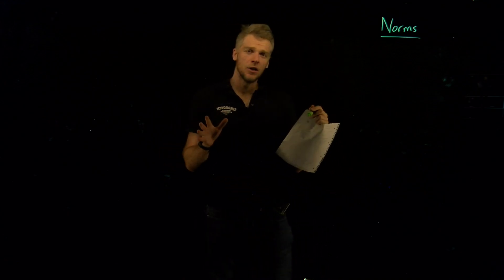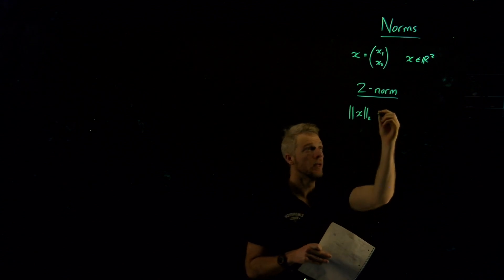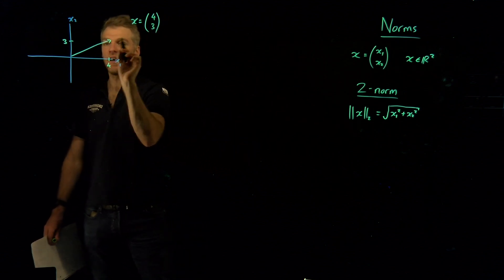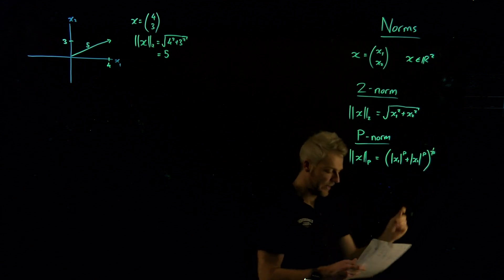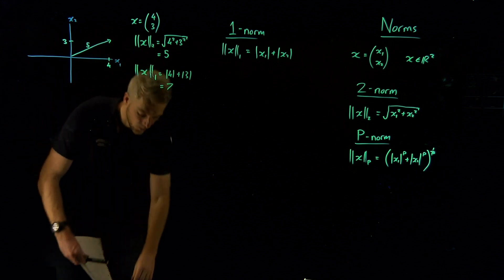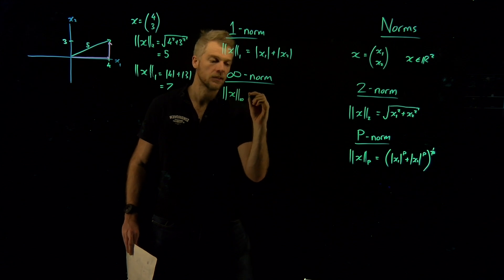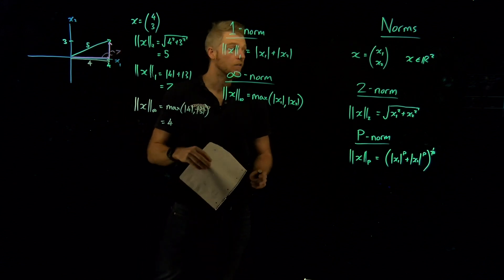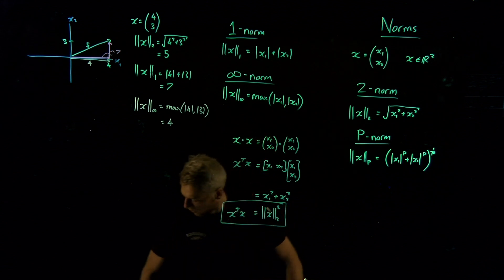Norms | Linear Algebra prerequisites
This is quick mini series teaching the prerequisites needed for optimization theory. I cover the definition of the p-norm and cases where p = 1,2,inf. All these norms are different ways of measuring the size of a vector in different ways.